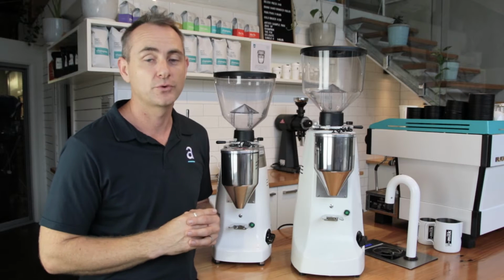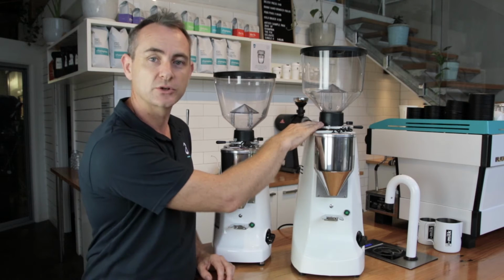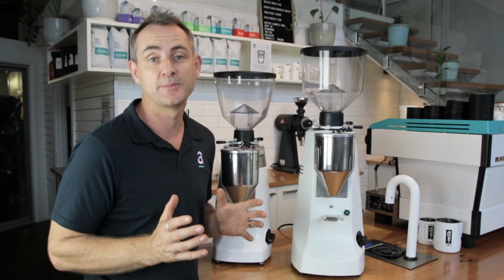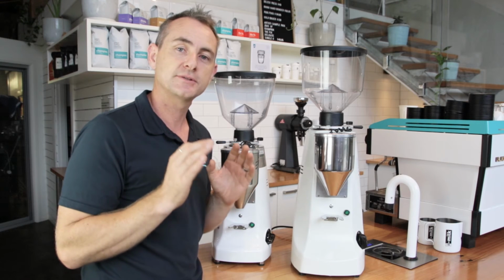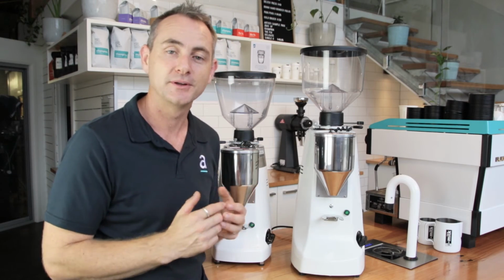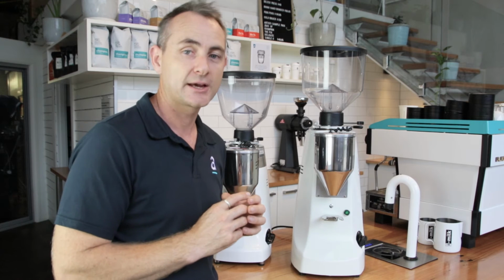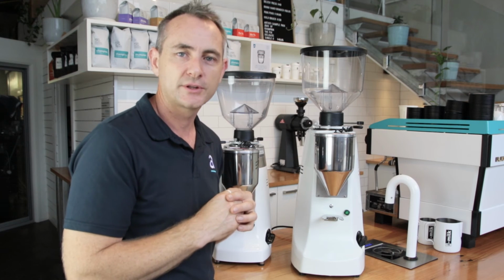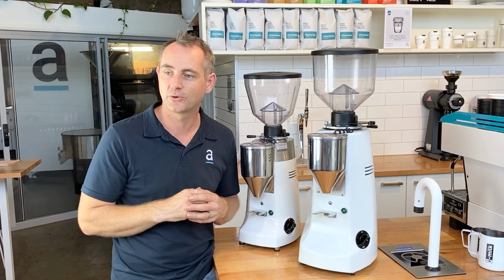Mazzer Kony & Robur Grinder - Here's the run down!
In the world of coffee grinders there are so many options available and it can be quite difficult to choose the right one to suit your needs. The Mazzer Kony & Robur are a tried and tested grinder that are extremely reliable and as such are a popular choice for many baristas and cafe owners. In this video Luke takes a closer look and discusses some of the positives and negatives of the grinders and why they are still a great choice.